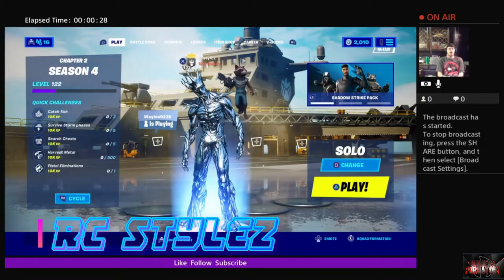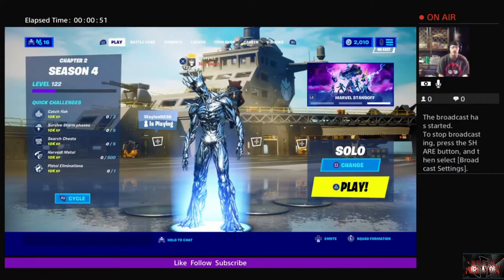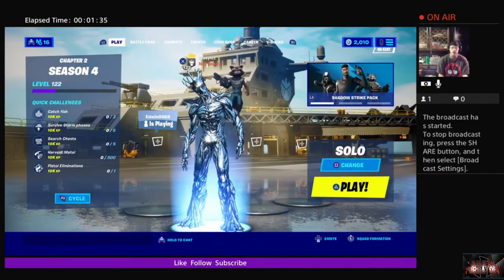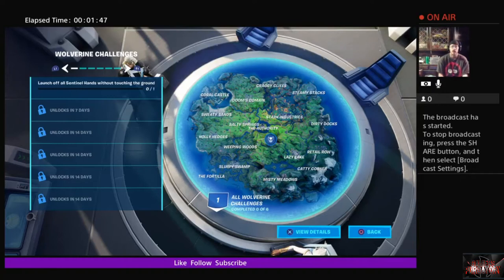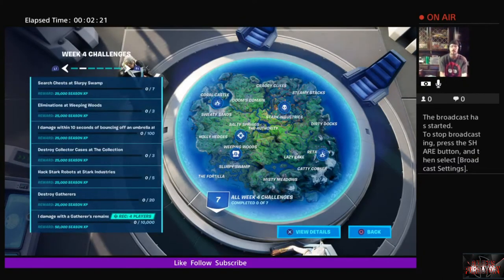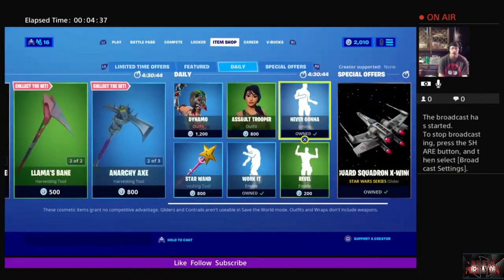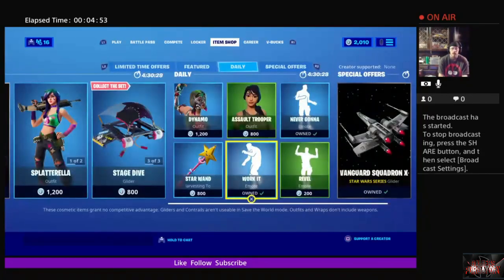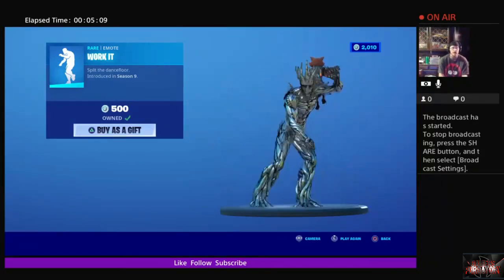Marvelnite CH2SS4 Week 4 Challenges Overview with Rc Stylez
Week 4 Challenges Overview